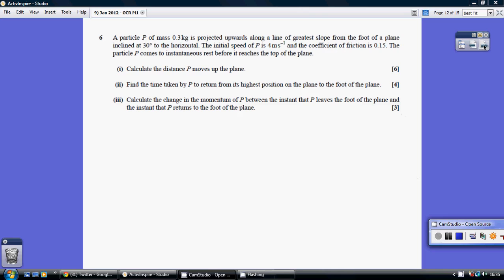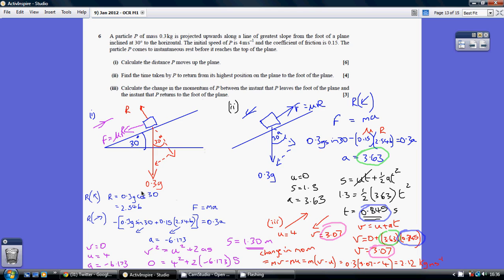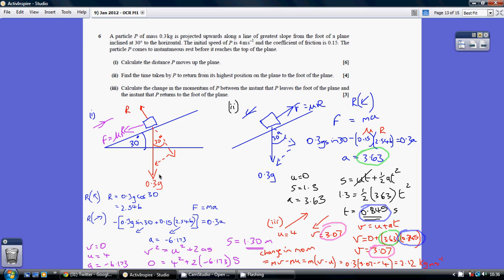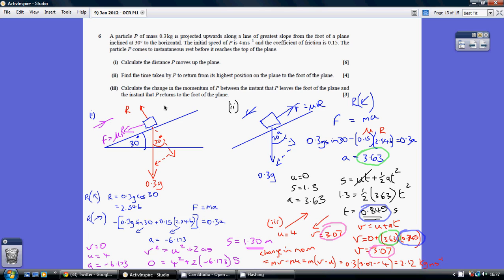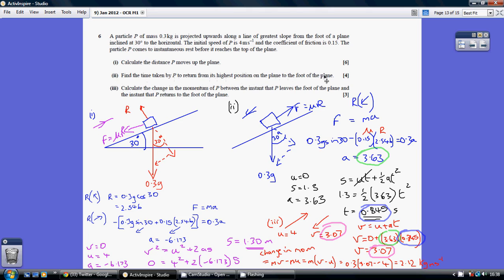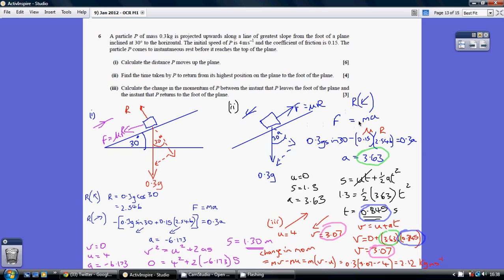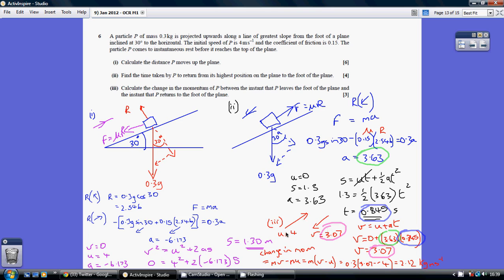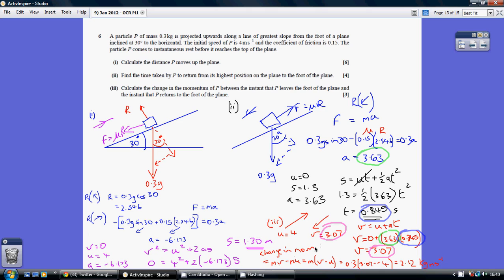9) OCR Mechanics 1 - 23 January 2012 Q6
9) OCR Mechanics 1 - 23 January 2012 Q6